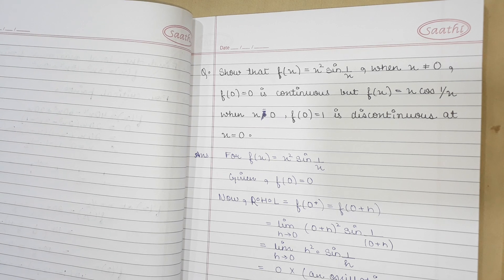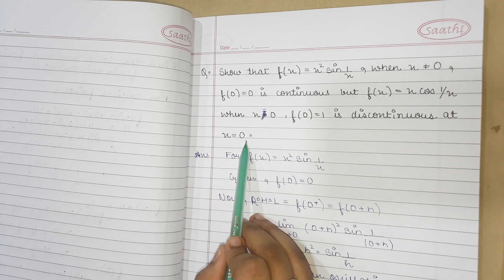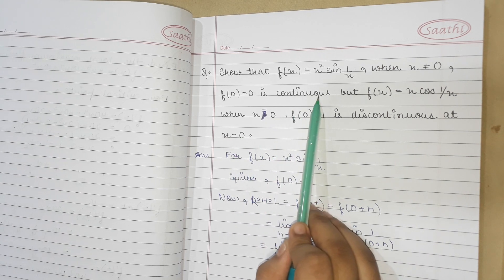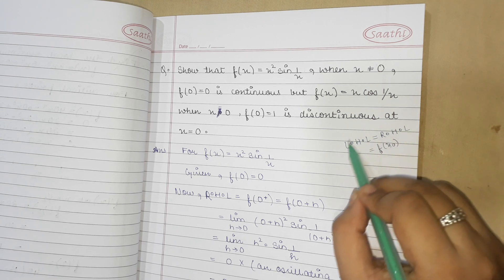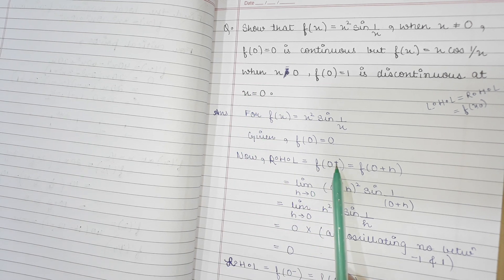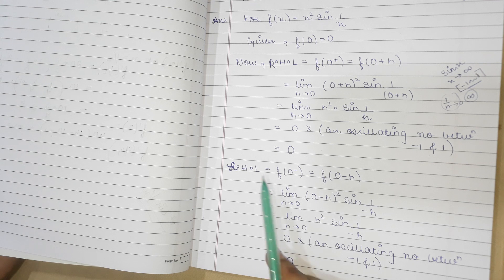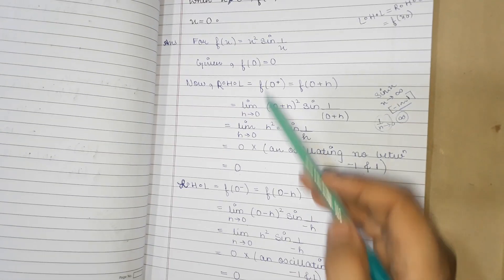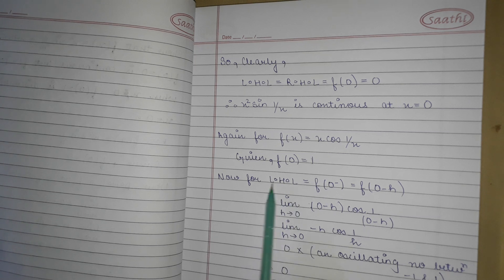Ques on Continuity of a function of one variable//b.sc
IN THIS VIDEO I HAVE DISCUSSED SOME QUES ON CONTINUITY OF A FUNCTION OF ONE VARIABLE.

VIDEO WHICH MAY BE HELPFUL TO YOU :-

***FOR ANY DOUBTS YOU CAN COMMENT ME IN THE COMMENT BOX .